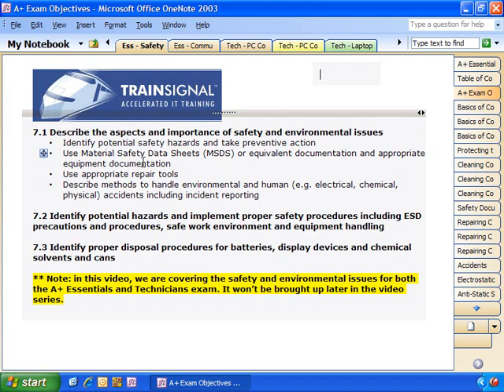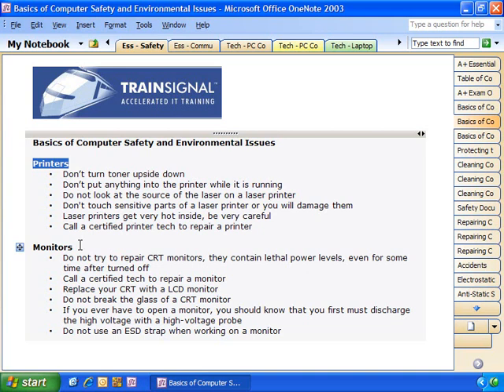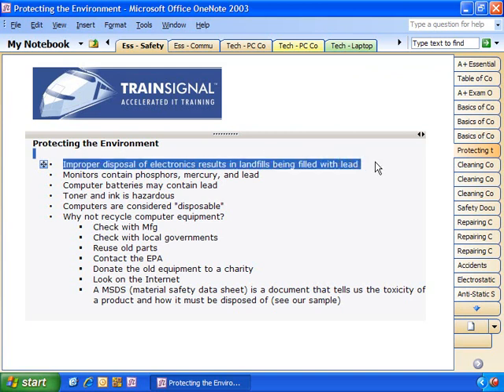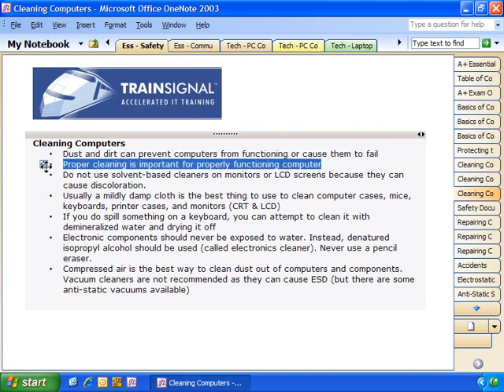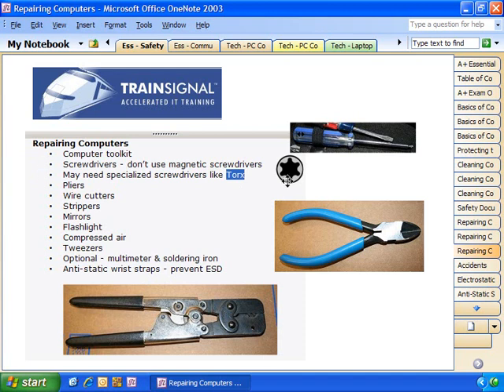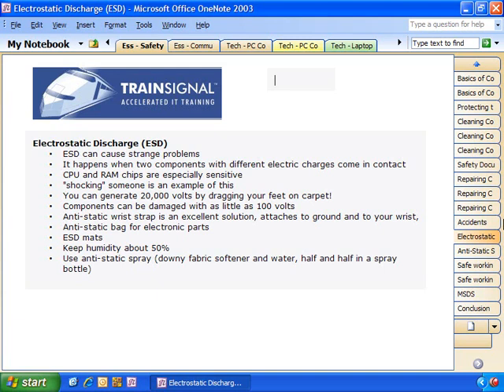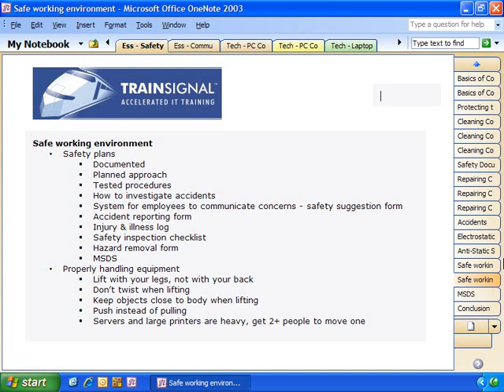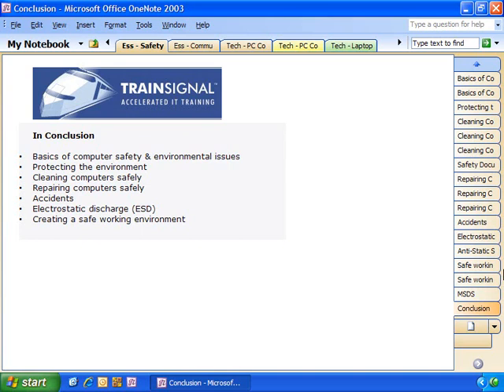COMPUTER SAFETY & ENVIRONMENTAL ISSUES fundamental concepts ||| PVS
Basics of computer safety & environmental issues
Electrostatic discharge (ESD) Creating a safe working environment